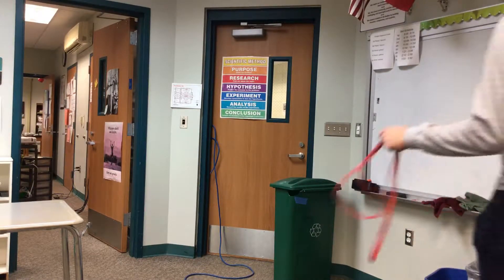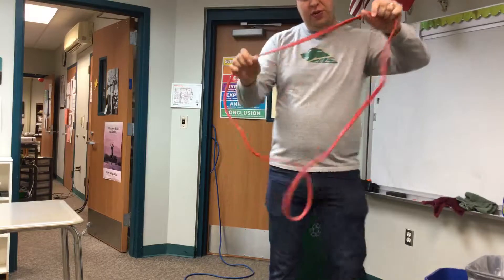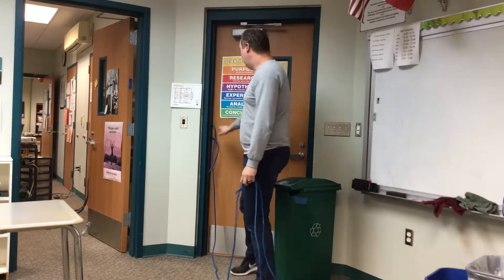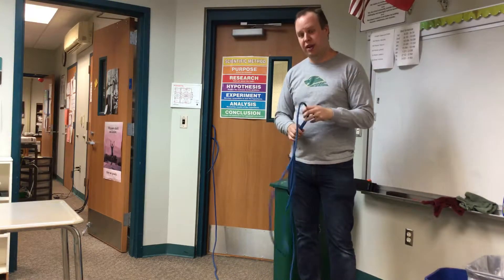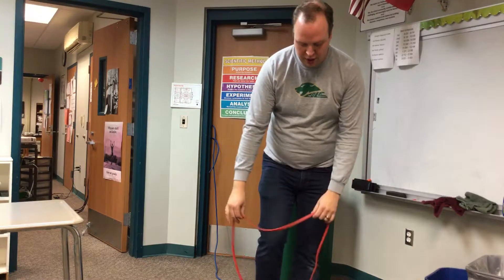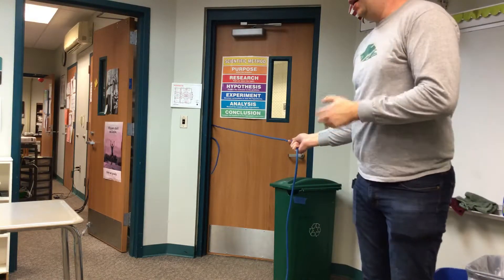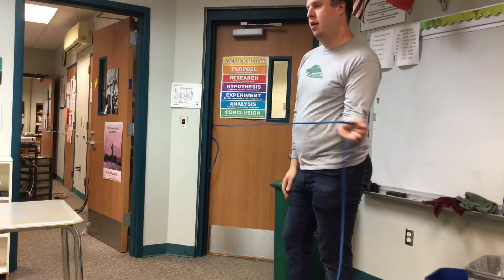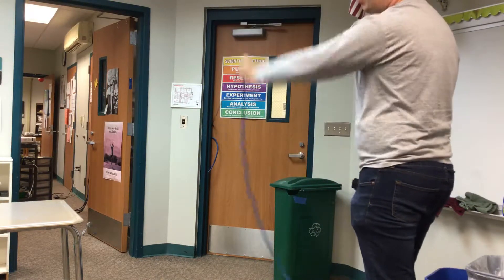Resistance band exercises